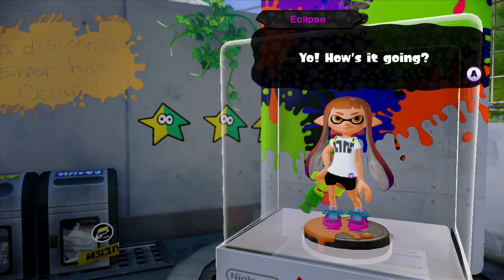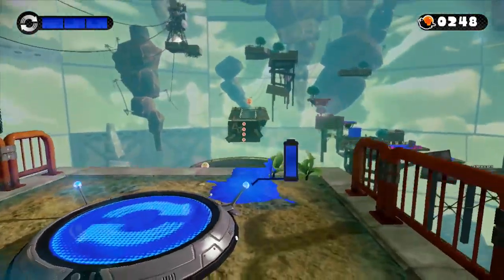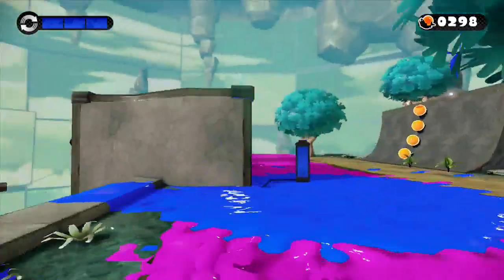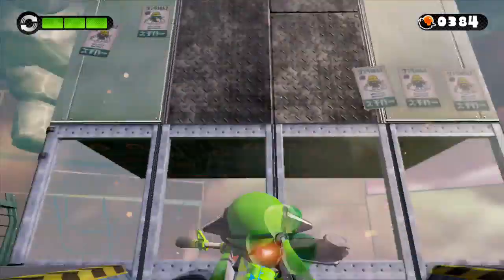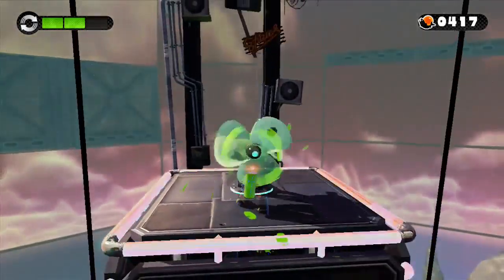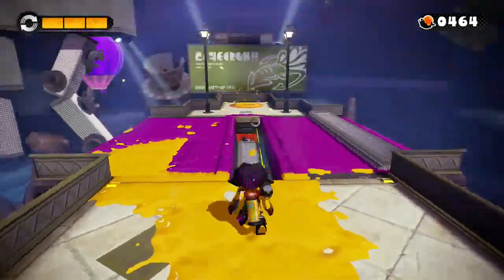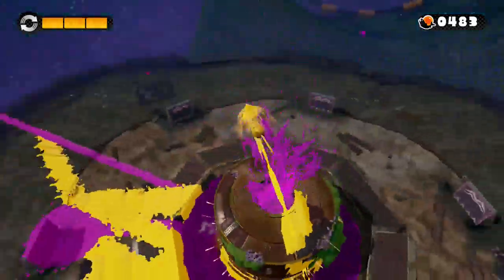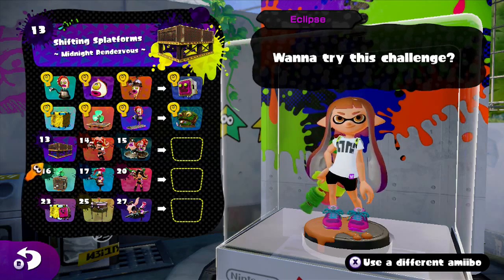Let's Play [amiibo] - Splatoon 07 - Inkling Girl Tier 2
It's time to take on the Charger Challenges offered by the Inkling Girl Amiibo! In the second tier, it's time to take on select stages from the second octarian island and its boss - the Octonozzle.